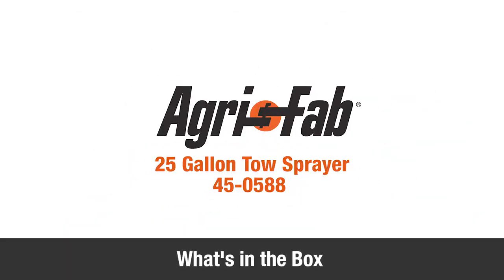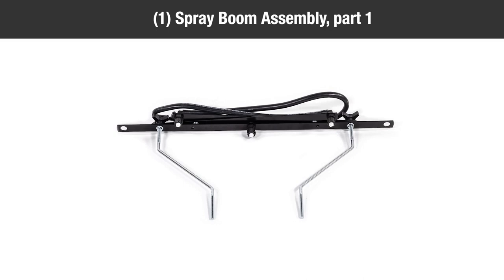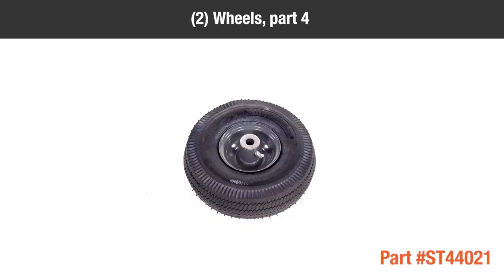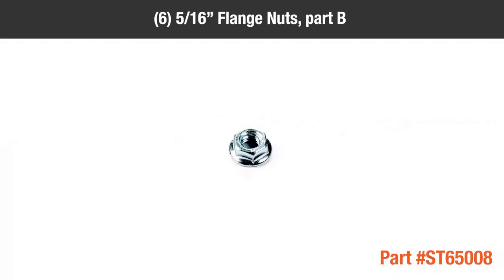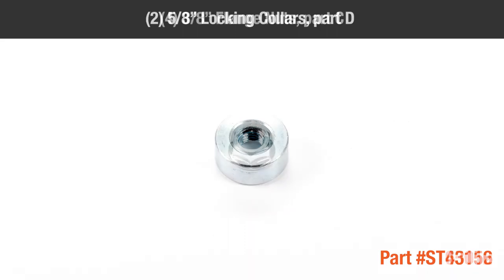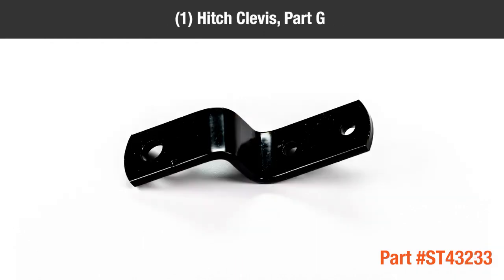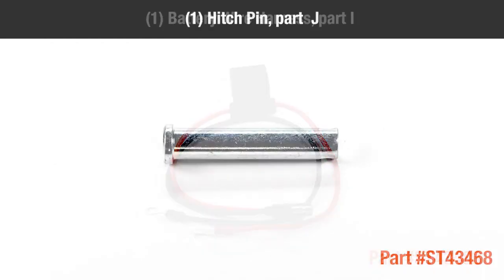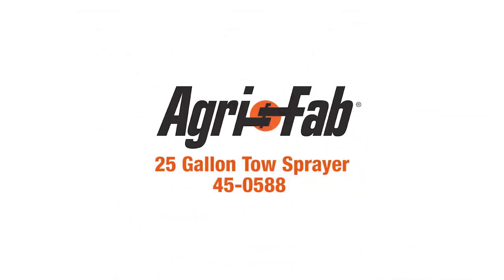What's in the Box: Agri-Fab 25 Gallon Tow Sprayer 45-0588